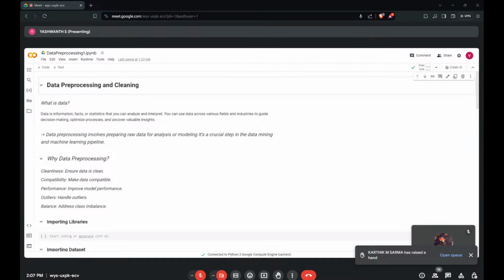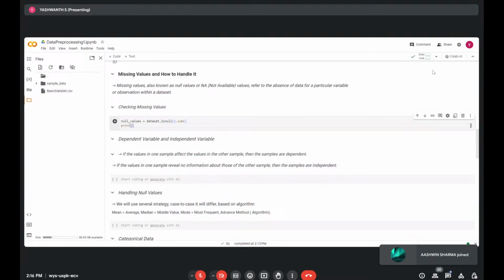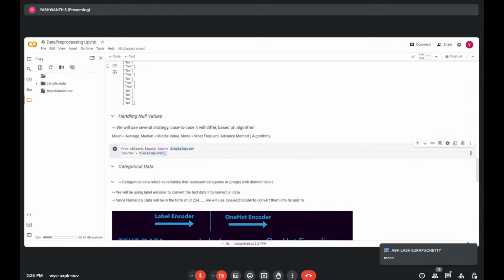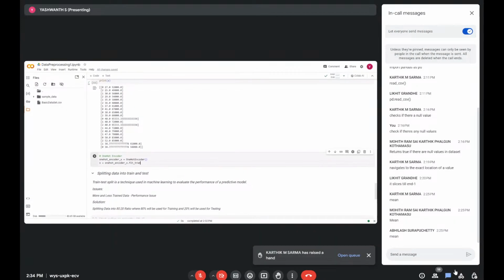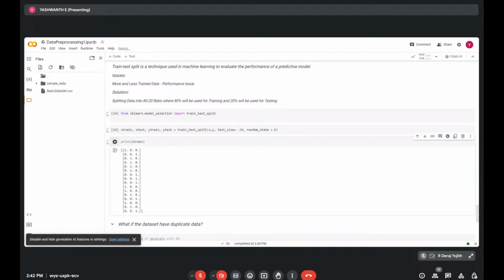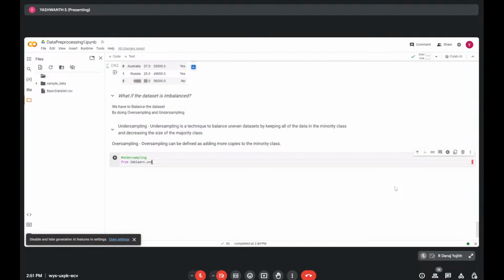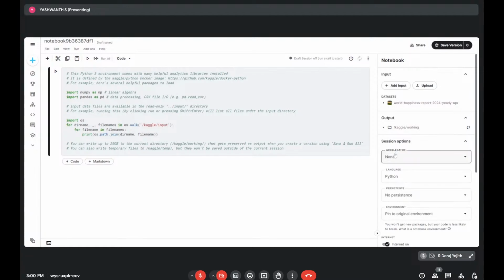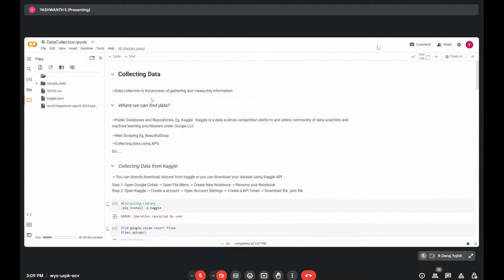IOTAxEpoch | Optalpha | DS Bootcamp | Day-5